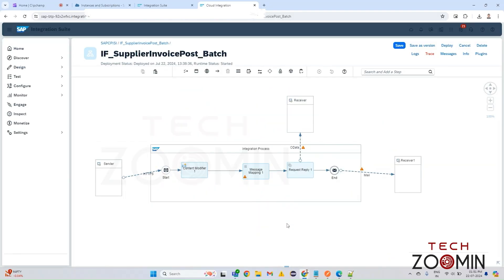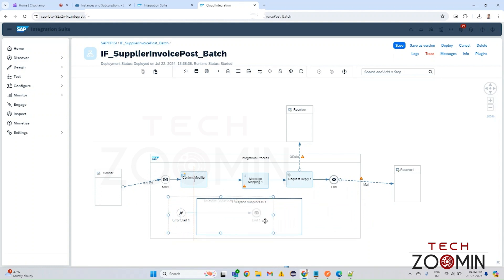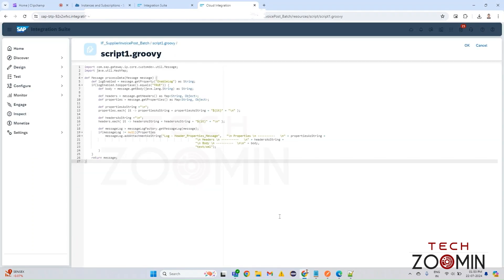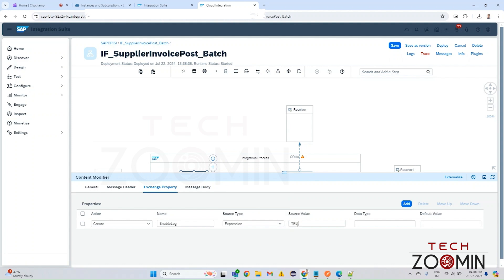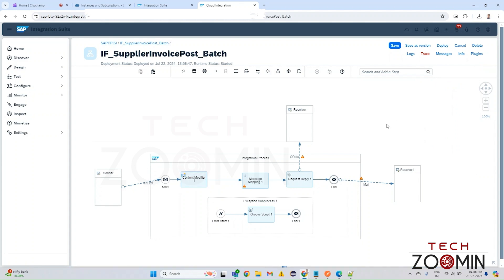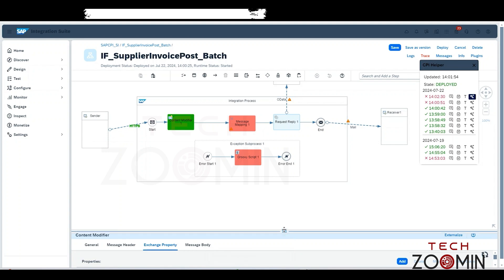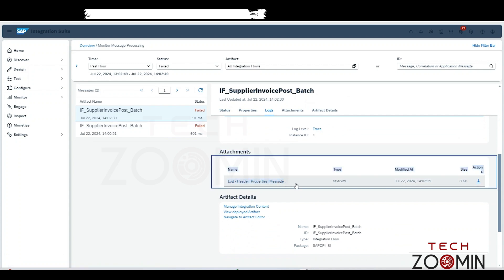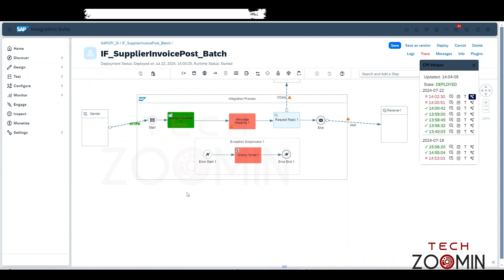10 - Exception Handling in CPI